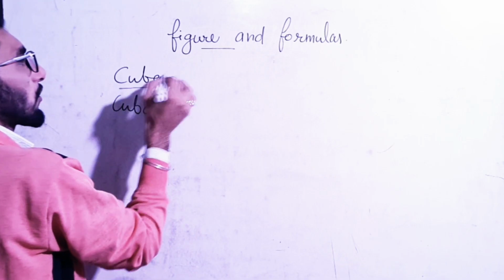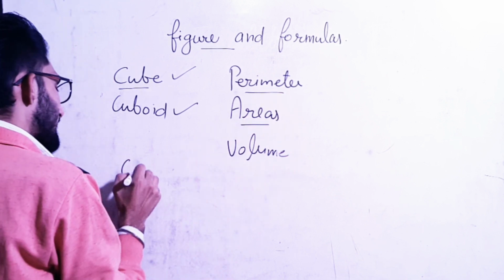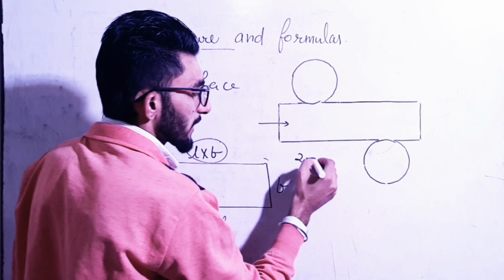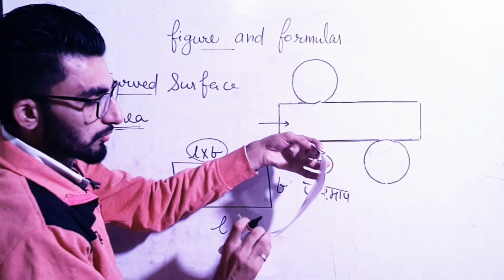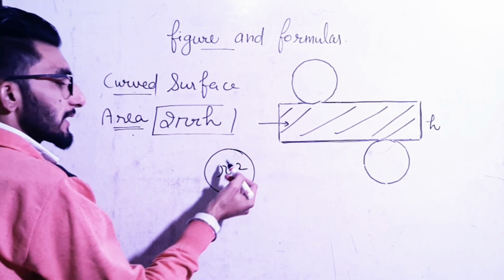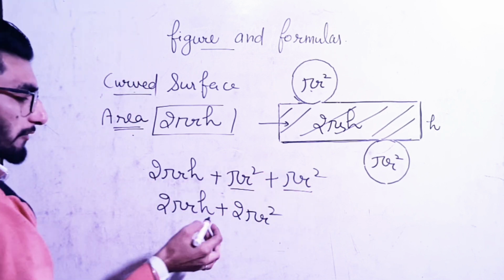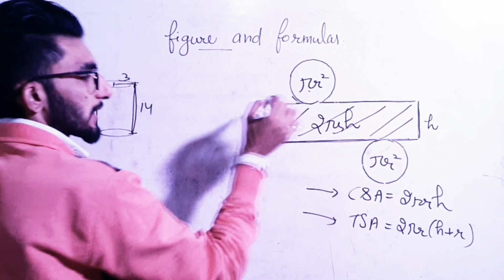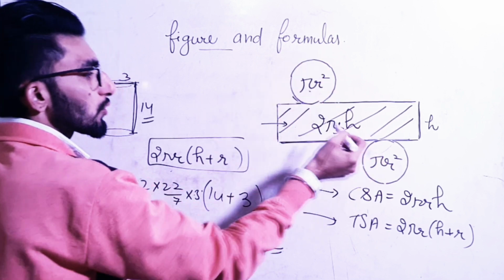Cylinder // Figures & Formulas // curved and Total surface Area // Studistic fellas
Gurjeets_Guiding Cylinder // Figures & Formulas // curved and Total surface Area // Studistic way

Videos is explaining thr concept to derive formula of curved and total surface area of cylinder.

@GurjeetsGuiding Studistic fellas